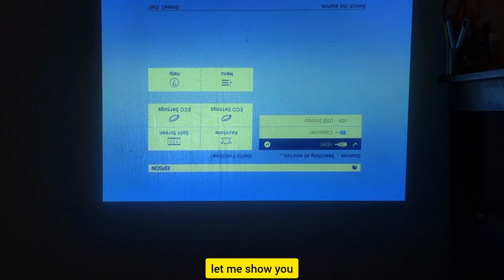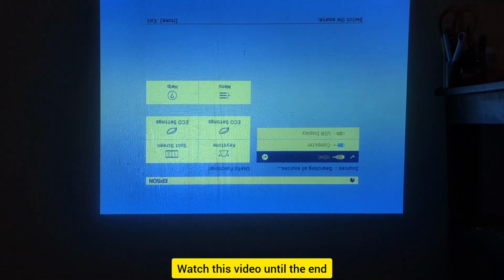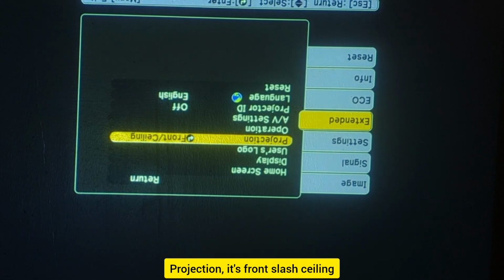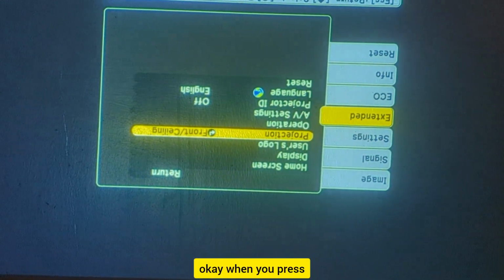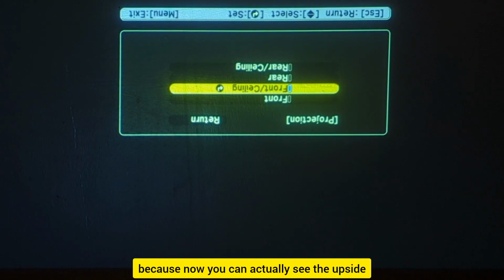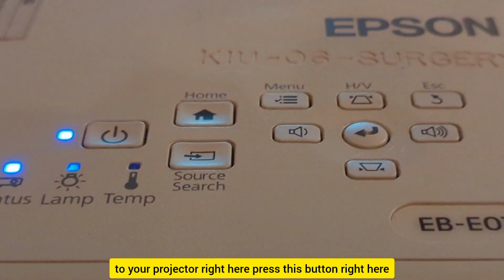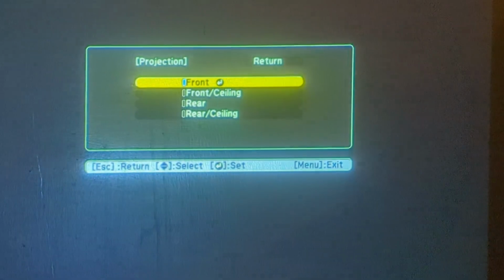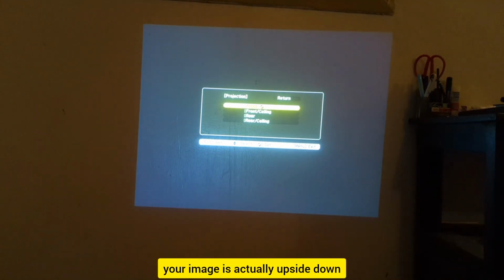Fix Image Upside Down In Epson Projector (Epson EB-E01)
In this video, let's learn how to fix this problem whereby the image in the Epson projector is upside down
In this video I am using the Epson EB-E01 Projector